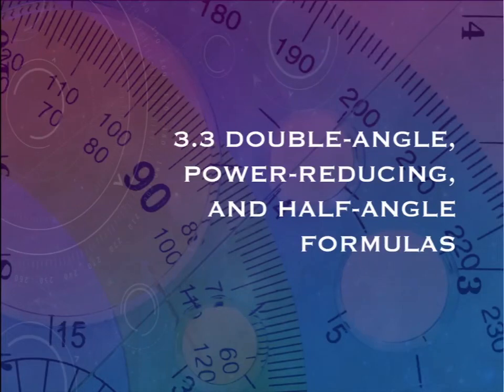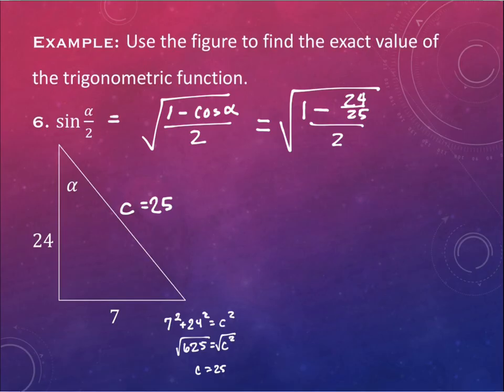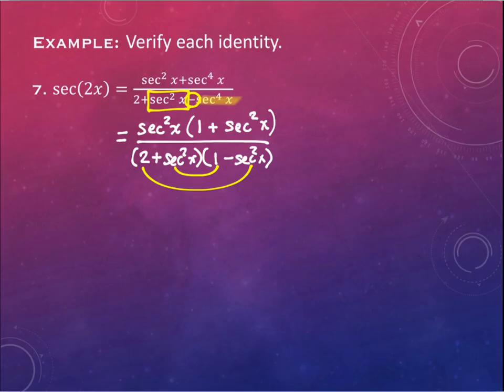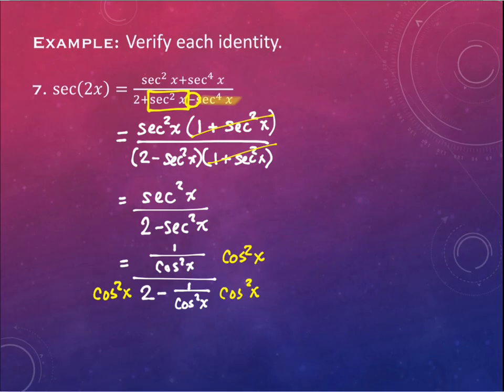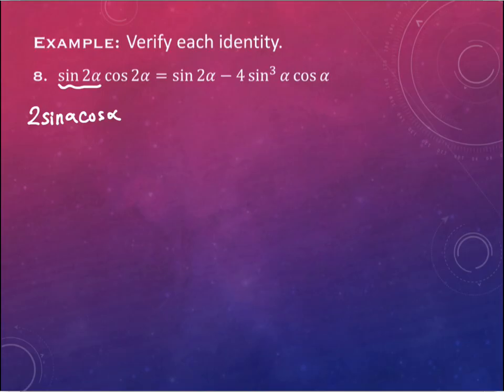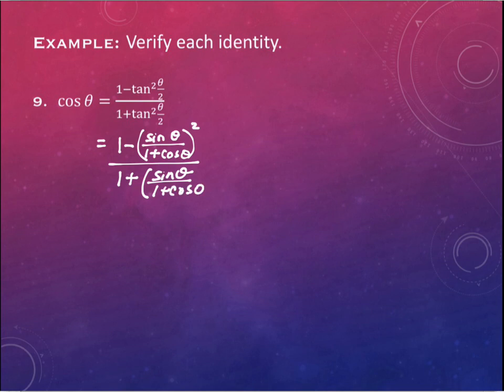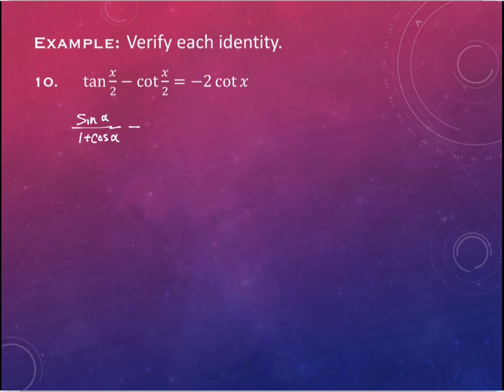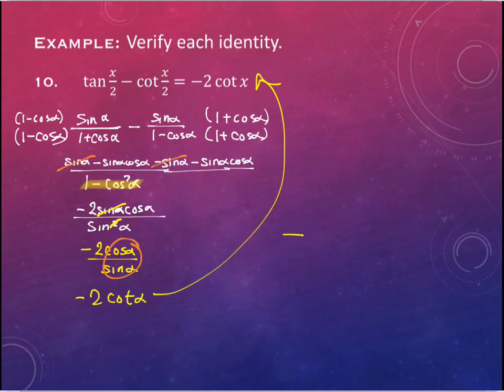3.3 Double-Angle, Power-Reducing, and Half Angle Formulas (part 2)